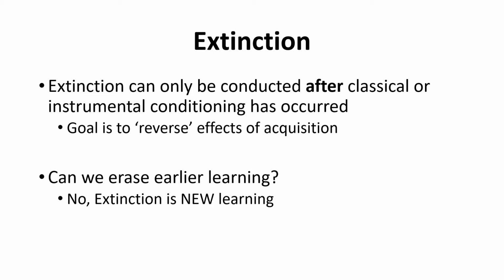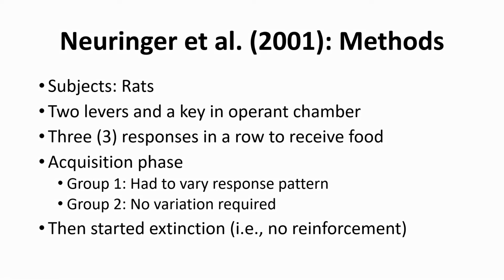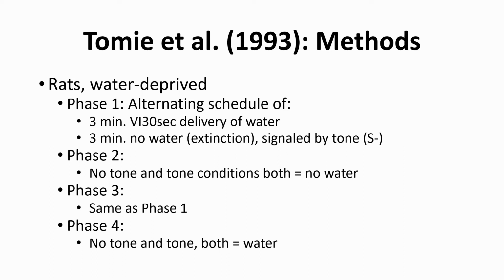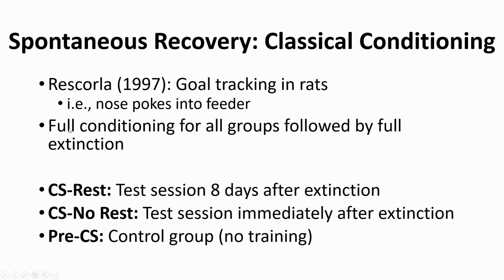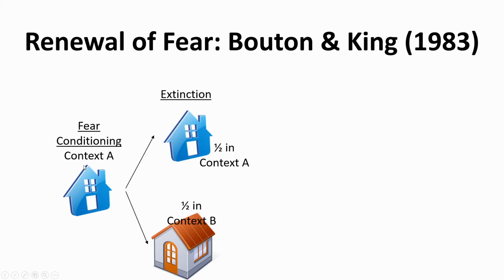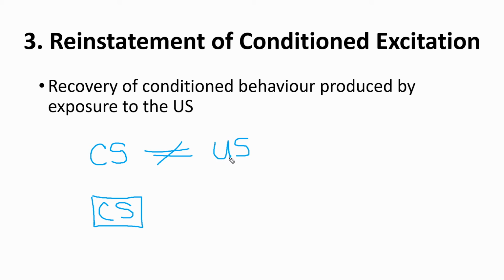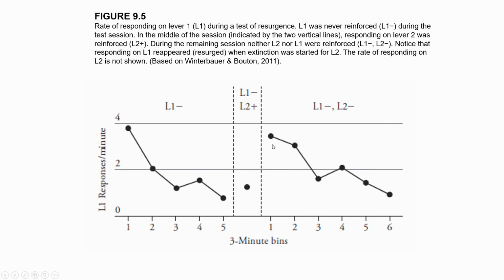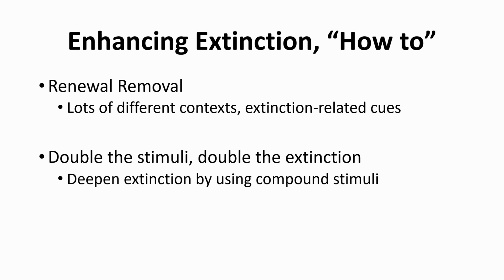PSYCO 381 - Chapter 9 - Part 1